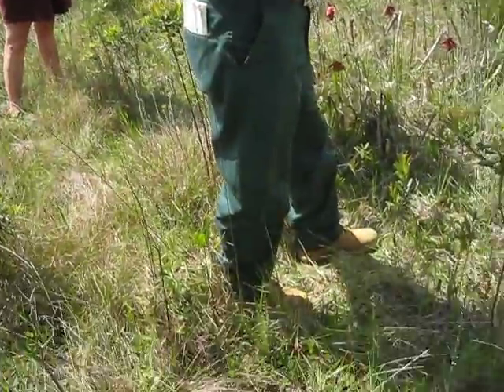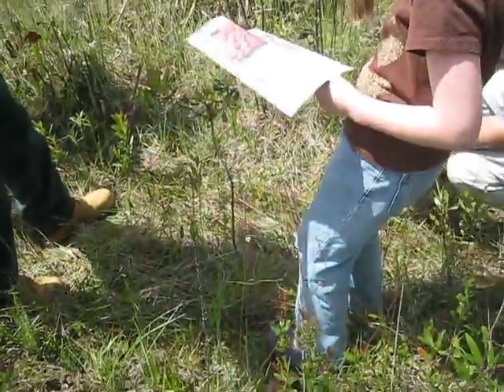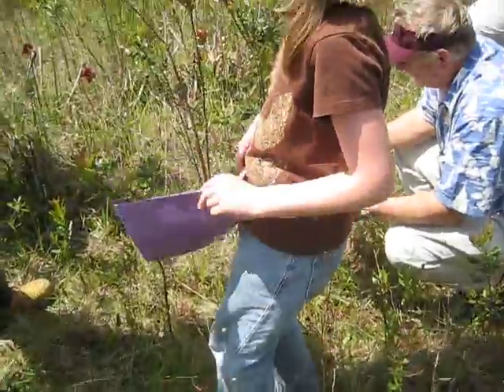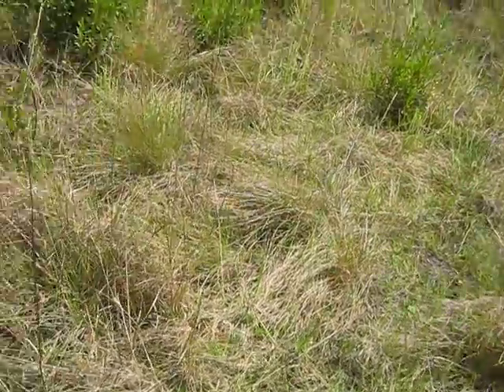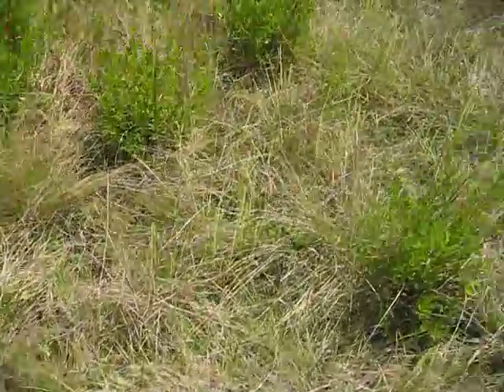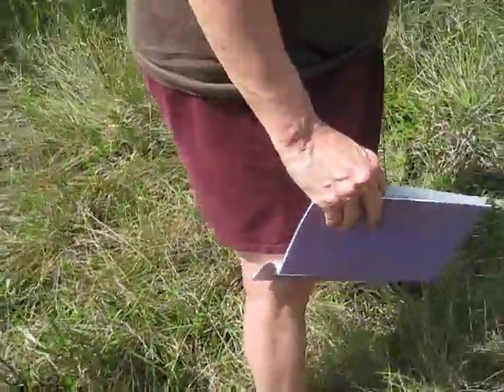Pitcher Plant Bogs - Conecuh National Forest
A ranger from Alabama's Conecuh National Forest takes members of Fresh Air Family on a tour of the area's pitcher plant bogs during a group camping trip for the Conecuh Longleaf Festival. Some of the flowers in the Conecuh's pitcher plant bogs are carnivorous!

This video was actually a mistake (Kat thought she was taking a picture, but had the camera on video mode without realizing it), but it turned out pretty well, considering.